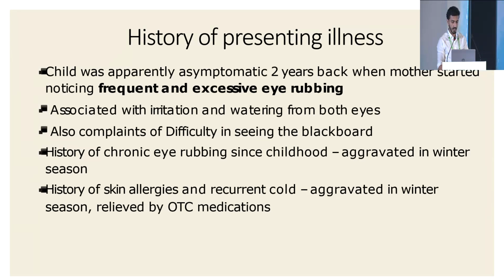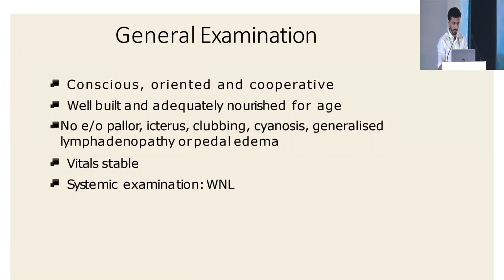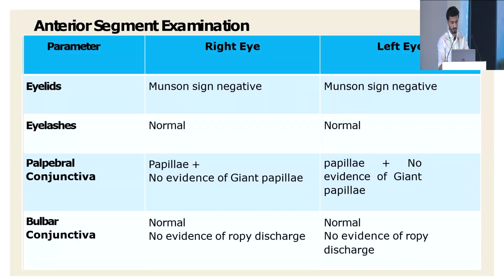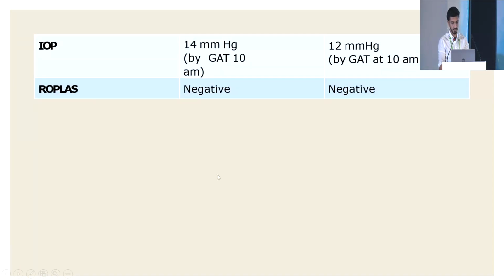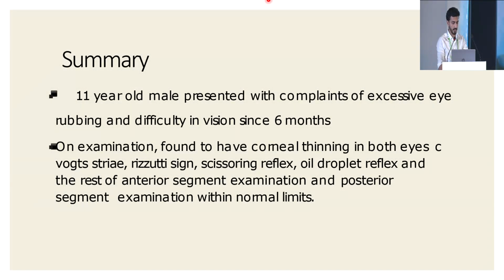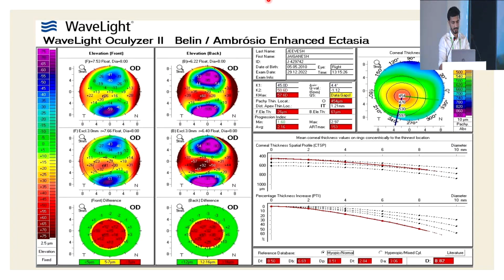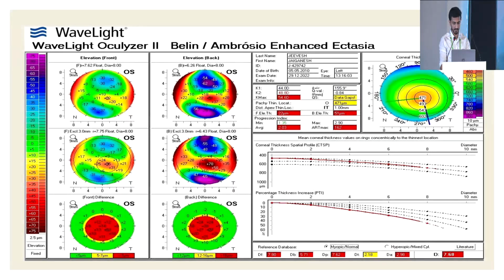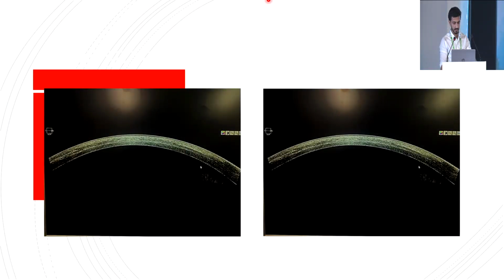AIOC2024 GP197 topic Dr Aahan Shah Keratoconus